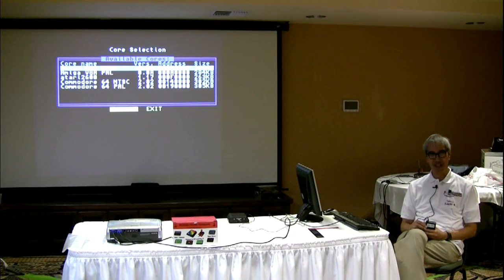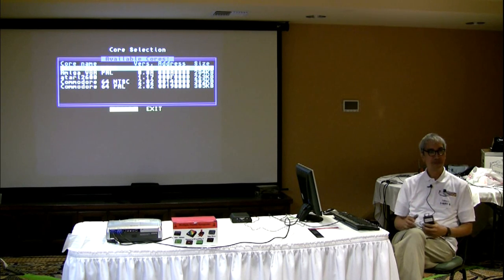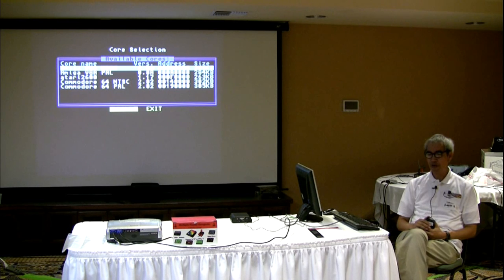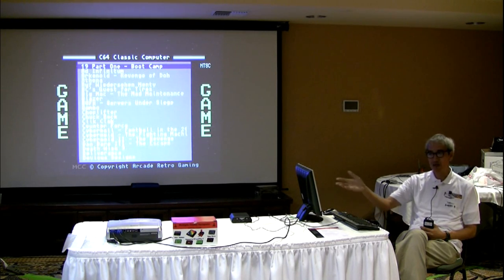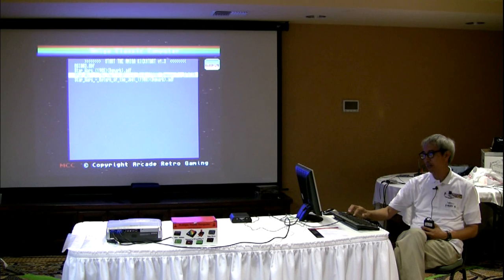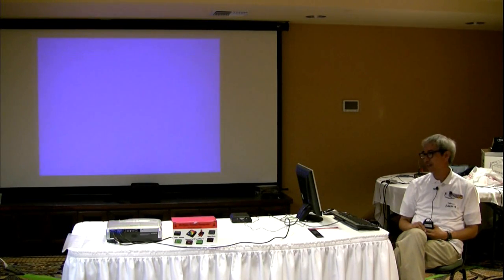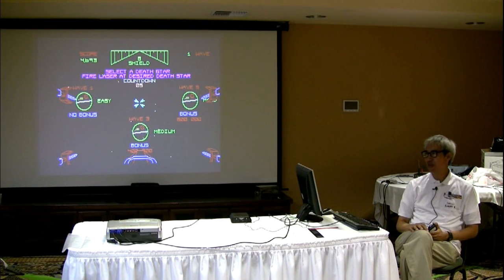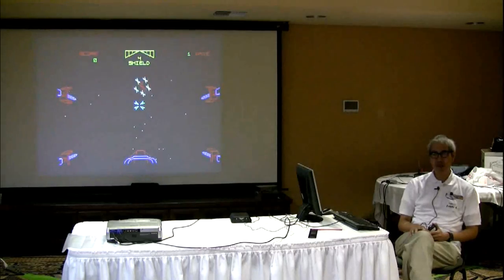Bernardo talks the MCC-216 at Amiwest 2011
Robert Bernardo of the Fresno Commodore User Group gives a brief presentation on the ArcadeRetroGaming.com Multiple Classic Computer 216 (MCC-216) at the Amiwest Show 2011 in Sacramento, California, USA. Filmed by Bernardo on Oct. 23